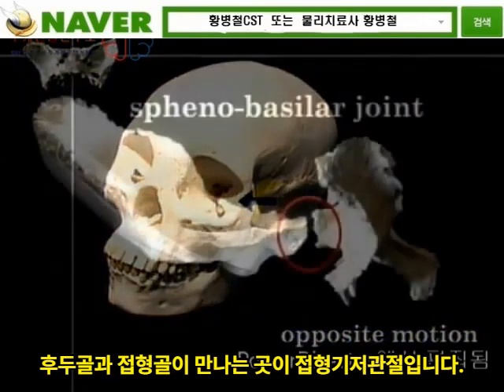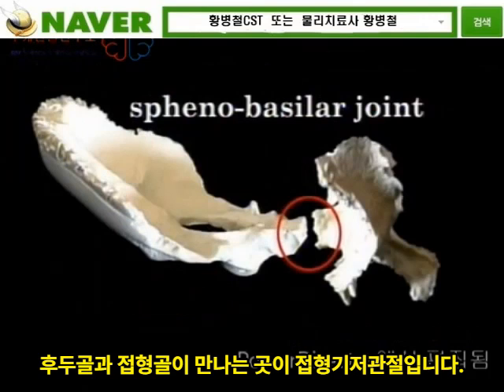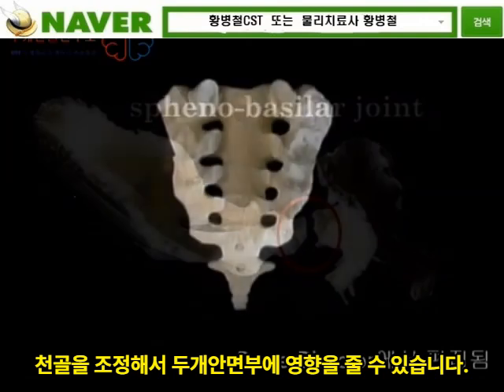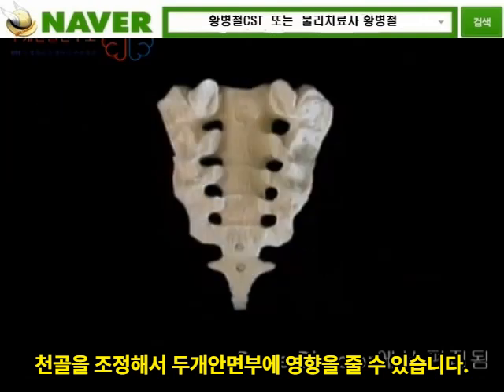두개천골요법 두개정골요법에서 가장 중요한 접형골테크닉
두개천골요법 두개정골요법을 배우고 시술하시는 분들은 꼭 접형골과 접형후두관절(SBS)에 대한 철저한 공부와 연습이 필요합니다. dig on~!!

"두개천골요법 CST 황병철 간략프로필"

DOSG 명예회장
두개천골운동센터 대표
매뉴얼 테라피 카페운영자
건강한 물리치료사 카페운영자
전 대한정골학회 보조강사
전 밸런스바디 아카데미 강사
대한물리치료사협회 학생학술회 강사
대한물리치료협회인증 및 특허출원 가누다 인증위원

더 많은 다양한 정보를 더 얻으시려면 저의 블로그와 밴드로 오세요^^